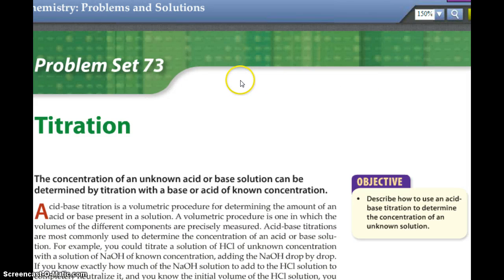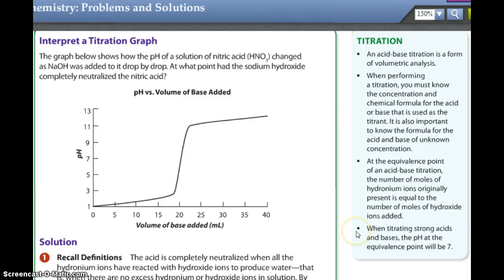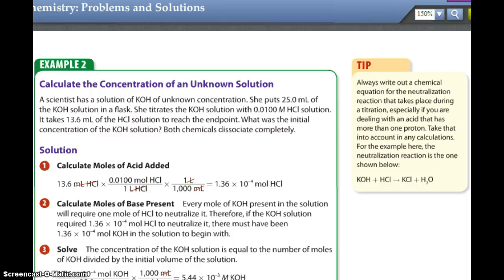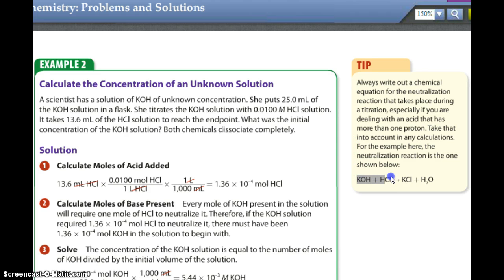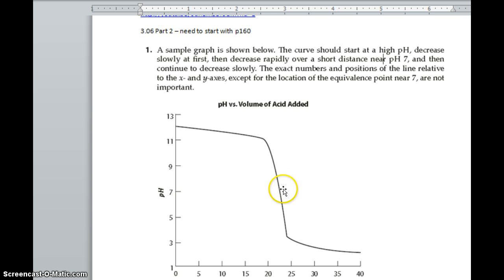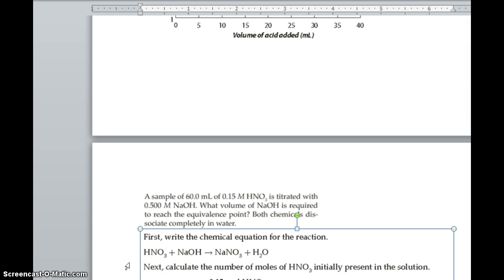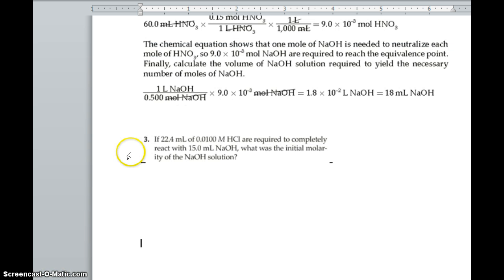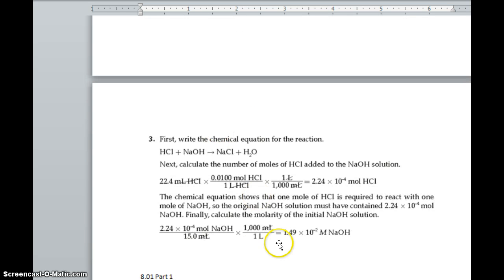Mrs. KJ Explains: Sem 2; 3.06 Part 2